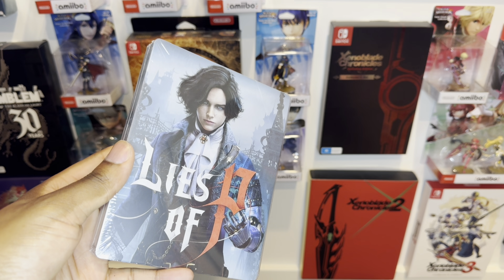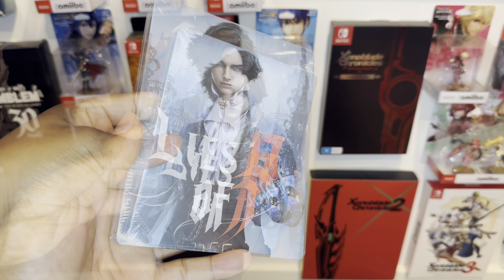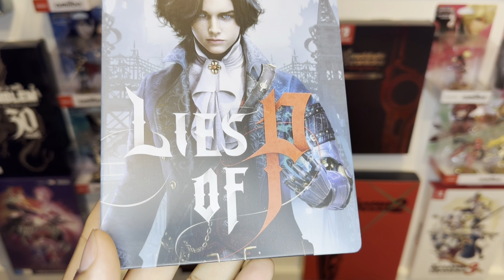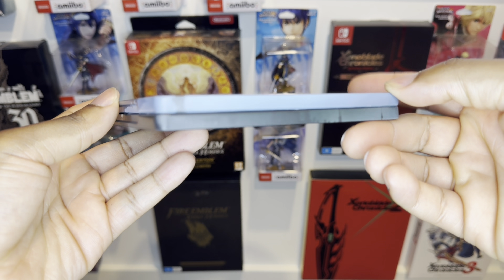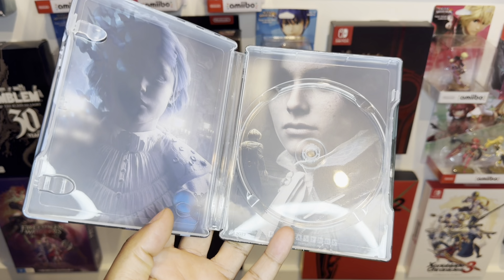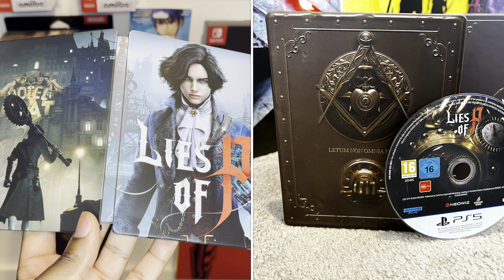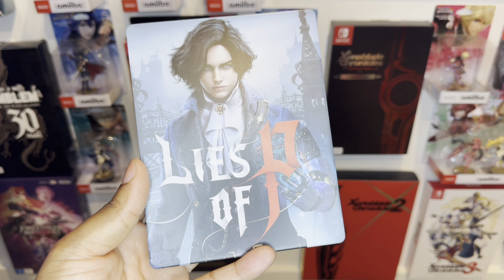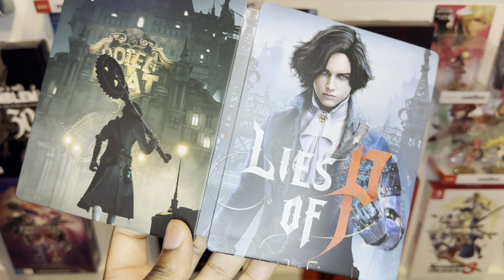Lies of P Steelcase Edition